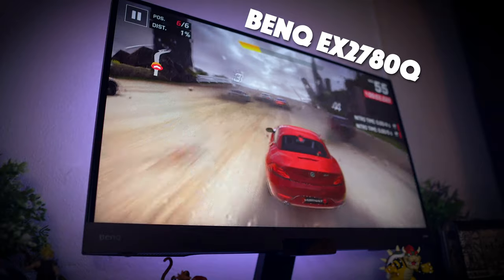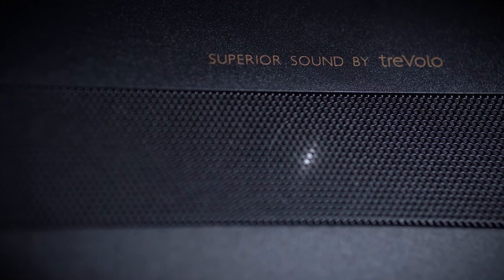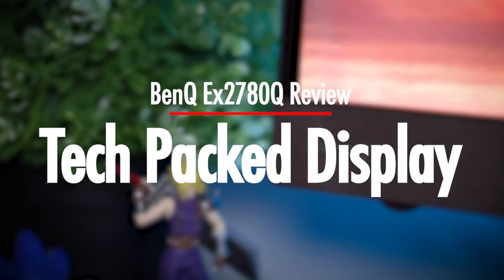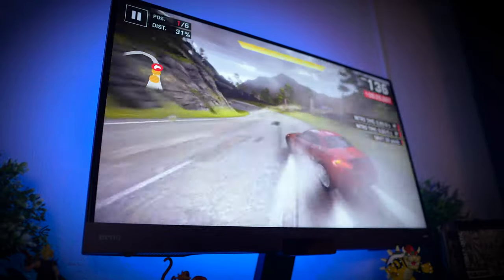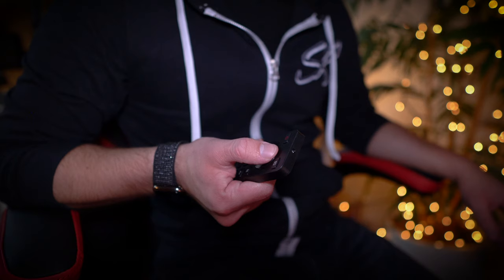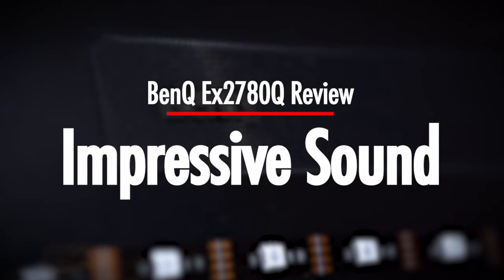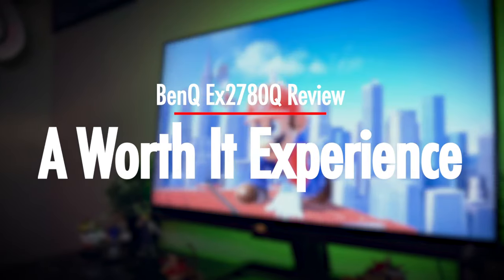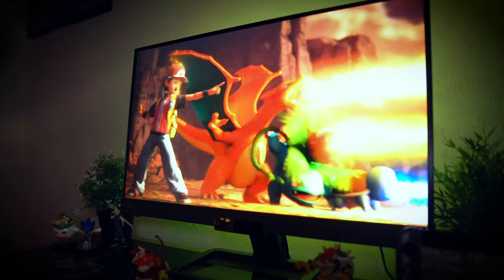BenQ EX2780Q Gaming Monitor Review | The Best 144Hz Gaming Display of 2019? | Raymond Strazdas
The 27-inch BenQ EX2780Q 144Hz gaming monitor is a fantastic display that lets you enjoy your content the way it’s meant to be seen. With a 27” QHD display, an insane 144Hz refresh rate and HDRi with a DCI-P3 wide color gamut, this monitor could very well be the most well-rounded gaming display on the market!

MY OFFICIAL DISCORD SERVER IS LIVE!

Discover MORE video content!

My Camera Gear, Photo/Video Production Equipment & Wish List!

➸ My main video camera for filming (Sony a6500)
➸ My favorite pocket travel camera (Sony RX100 MKVI)
➸ My favorite lens for video (Sigma 16mm 1f/.4 DC DN Contemporary Lens)
➸ My favorite lens for capturing b-roll (Sigma 56mm f/1.4 DC DN Contemporary Lens)
➸ The dynamic microphone I use that Shure changed the game (Shure SM7B)
➸ Shure the SM7B is epic but it also needs a Cloud Booster
➸ Audio production isn't easy but this helps (ZOOM H4n Pro Digital Audio Recorder)
➸ The wireless microphone system I use for travel and to cover events (Rode RodeLink Wireless Filmmaker Kit)
➸ The quadcopter aka drone that I fly (DJI Mavic Air)

Helpful Links & My Wish List

➸ All My Video Production Gear
➸ My Equipment Wish List

(PLEASE NOTE! There is no extra cost to you for purchasing your favorite items and this greatly helps me in creating content, upgrading equipment, designing/releasing merchandise and so on. Thank you all for your continued support!)

About Raymond

Have a video idea or want to work together? Contact Raymond below!